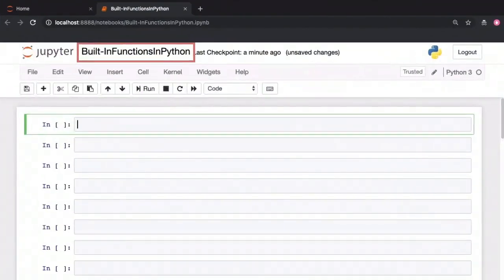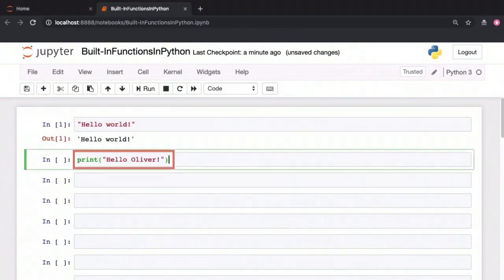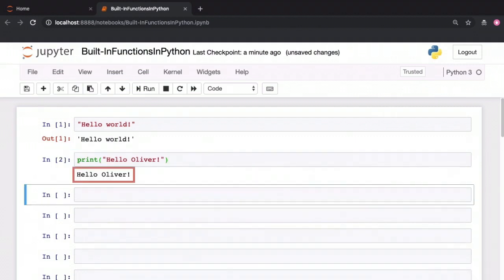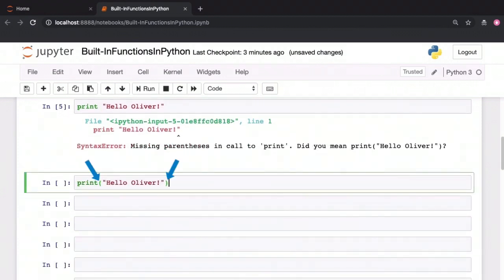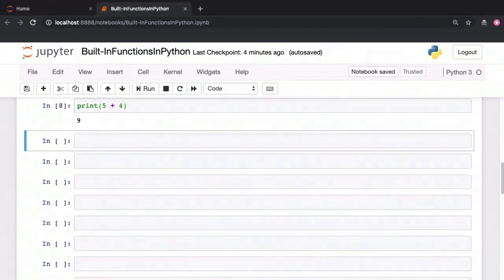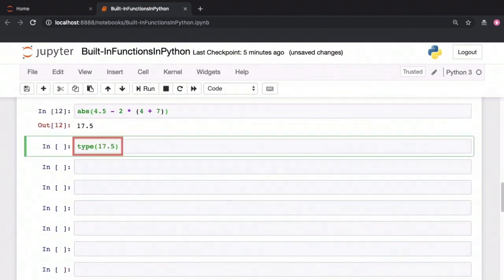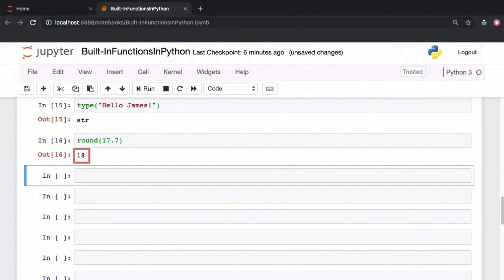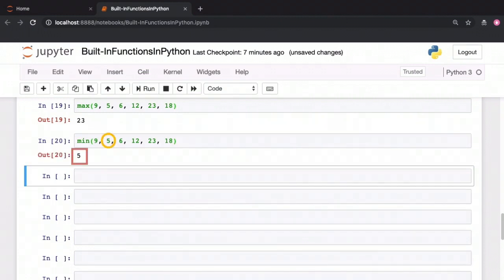Working with Python Built-in Functions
Your host for this session is Janani Ravi. She is a Software engineer and big data expert. In this course, you will get started with Python, by installing and getting started with the software, as well as writing your first meaningful program and exploring important language constructs.

The objective of this video is to use built-in functions in Python to perform operations.

About Skillsoft